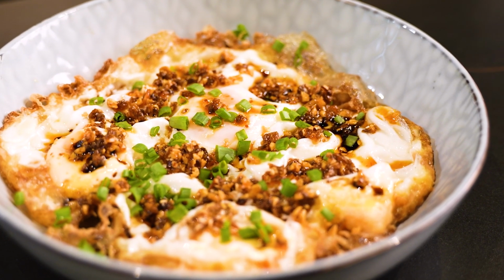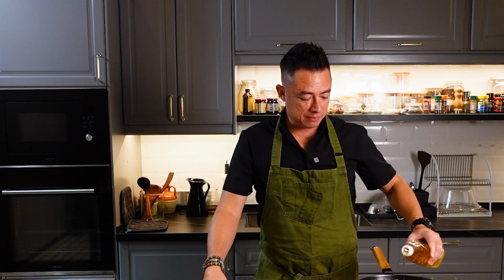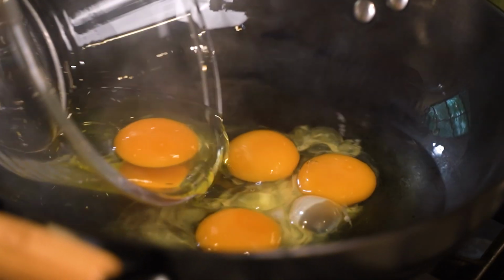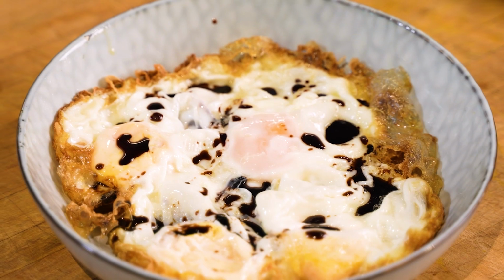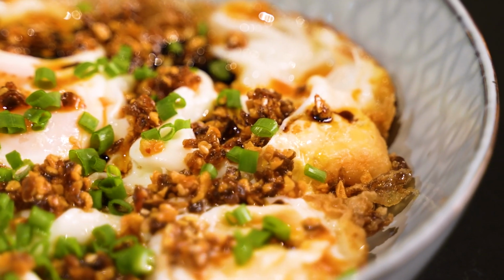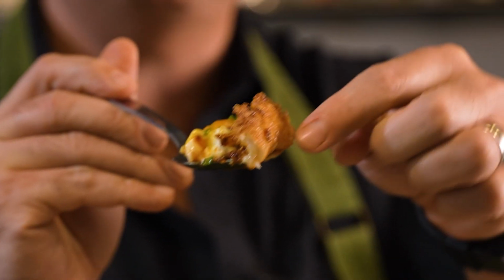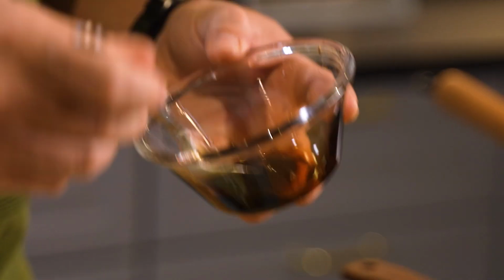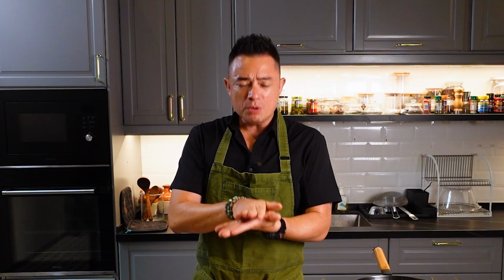EGG BOMB 💥 | SHERSON LIAN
Egg Bomb!!  💥

Today I’m about to show you my favourite way of making eggs. This is called Egg Bomb! 💥🔥 4 eggs to make 1 large fried egg, with super crispy edges, gooey yolk, sweet and savory soy sauce, chili crisps, I mean come on!! We all have our favorite way of having eggs. Some half cooked, cooked through, fried, steamed, boiled, bulls eye, sunny side, scrambled and so many more.

I tag my friends anis Nabilah , Ili Sulaiman, Nik Michael, chef jia to show us their favourite way of having their eggs. And anyone else who has a smart phone, show me your eggs 😂.

[SHERSON LIAN - TV Host, Chef & Entrepreneur]
Sherson Lian kicked off his TV career with (and still is!) hosting ‘5 Rencah 5 Rasa’ on TV3 Malaysia, a cooking show that has been on the air the past 10 years, with 24 seasons and 1500+ recipes and counting! He has also hosted multiple TV shows on the Asian Food Network (previously AFC), including "Amazing Food Challenge; Fun in the Philippines', ‘Great Dinners of The World’, 'Reality Bites' and 4 seasons of ‘Family Kitchen with Sherson’ together with his mum.

Sherson Lian is the co-founder of Makhan by Kitchen Mafia, a restaurant in Petaling Jaya, Malaysia and Kitchen Mafia, an F&B solutions company that offers catering, private dining/chef's table sessions, and restaurant/menu consultancy among other services.